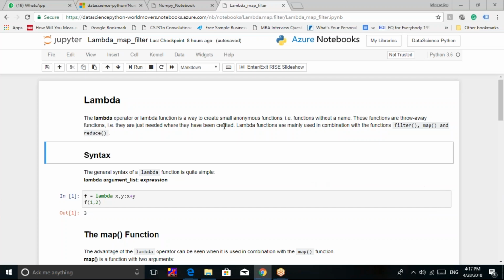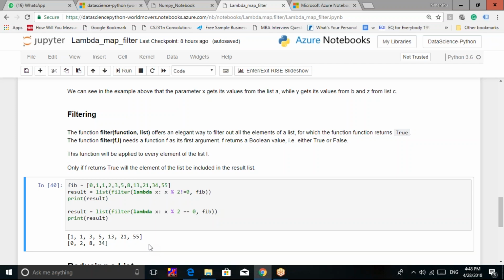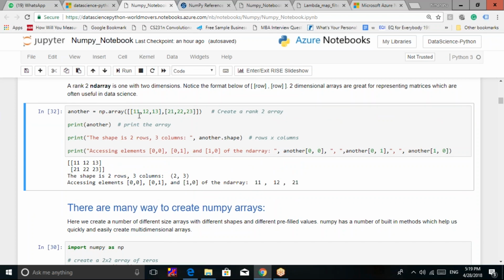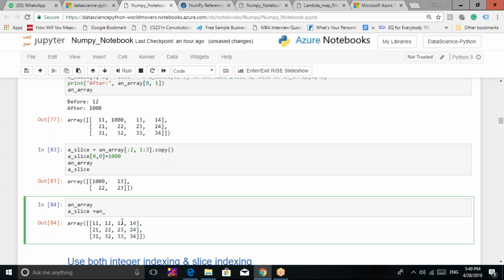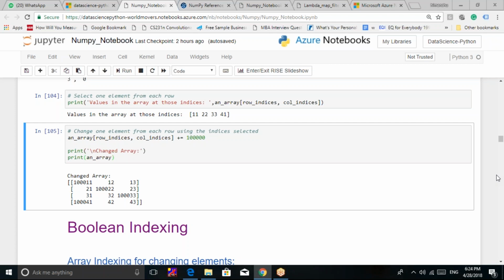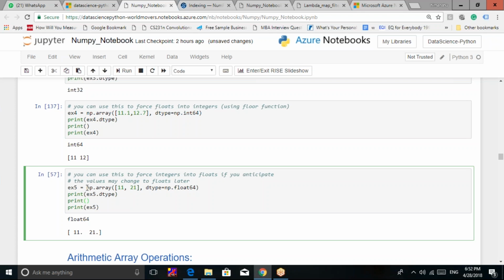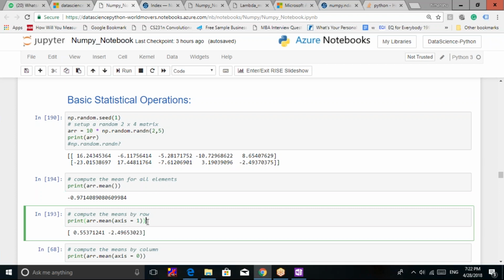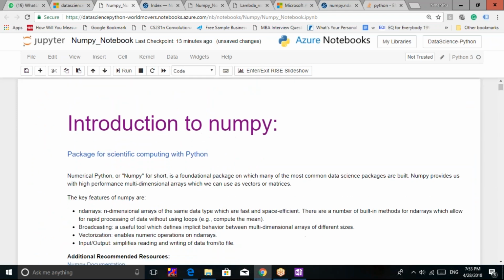Python - Lecture 5